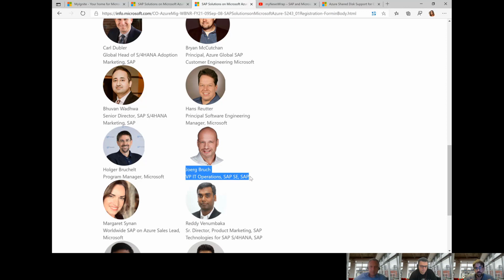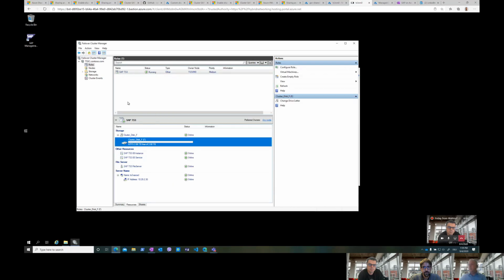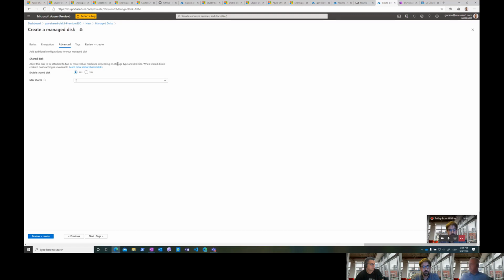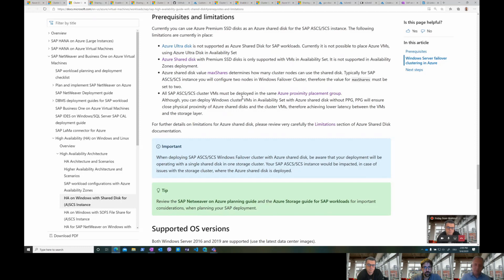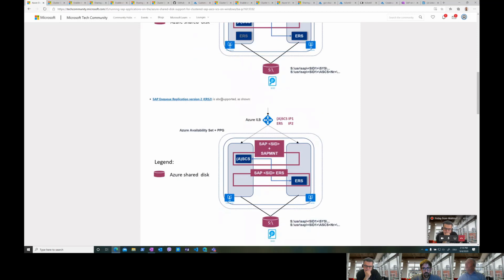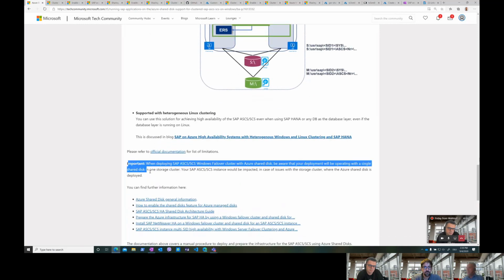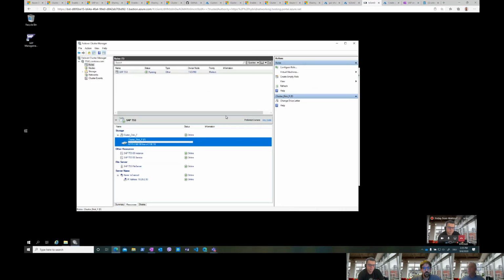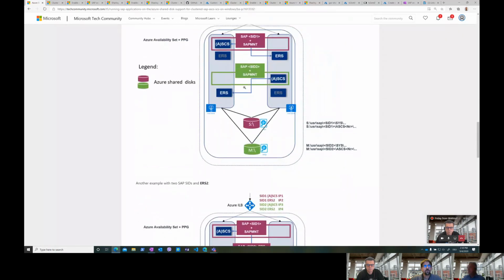SAP on Azure - Video Podcast #8 - The One with the Azure Shared Disks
In the 8th episode of our unofficial SAP on Azure video podcast we talk about Microsoft Ignite, the upcoming Business Uninterrupted Virtual Event for SAP Solutions on Microsoft Azure and a new podcast by Christian Lechner. Special guest (and host) is Goran Condric talking about Azure Shared Disks.

0:00 Introduction
1:03 - Microsoft Ignite Registration
3:03 - Business Uninterrupted SAP Solutions on Microsoft Azure Virtual Event
6:11 - myNewsWrap - SAP and Microsoft by Christian Lechner
7:45 - Azure Shared Disk Support for Clustered SAP ASCS/SCS on Windows Cluster
11:15 - Updates in the documentation
12:20 - Creating shared disks in Azure Portal
16:58 - Prequreisites and limitations
21:44 - Region availability
25:49 - Enqueue Replication version 2 across more nodes
26:45 - Multi-SID support
28:30 - Heterogeneouse Windows / Linux setup
31:09 - Single Point of Failure - Single Shared Disks
33:45 - Azure ARM Template for Azure Shared Disks
38:19 - Azure Site Recovery

⫸ Azure Shared Disk Support for Clustered SAP ASCS/SCS on Windows Cluster